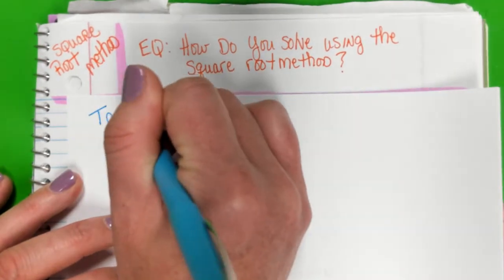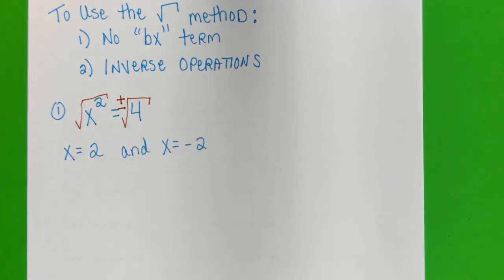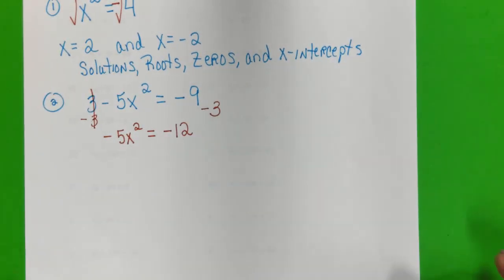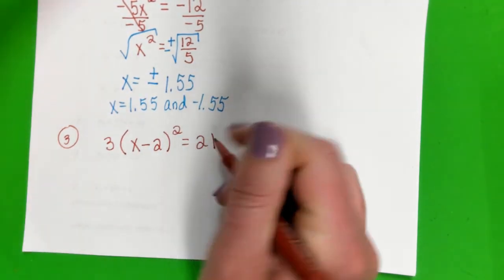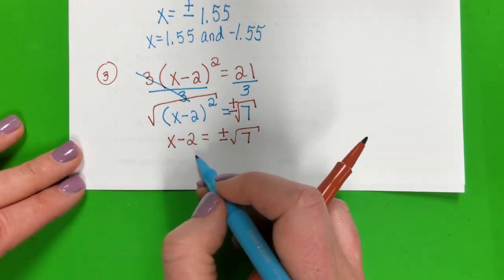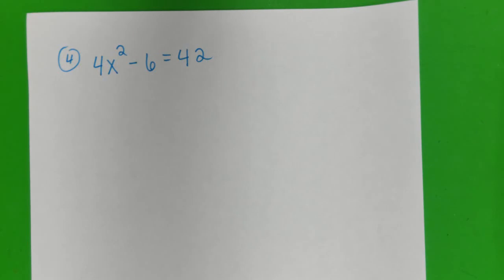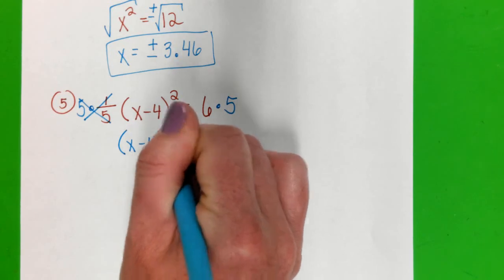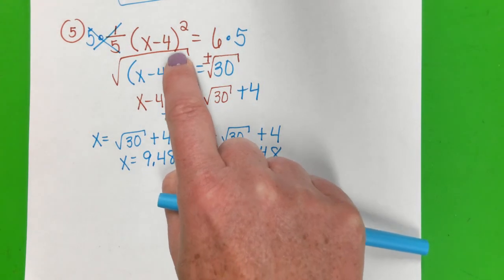Square root method 2021